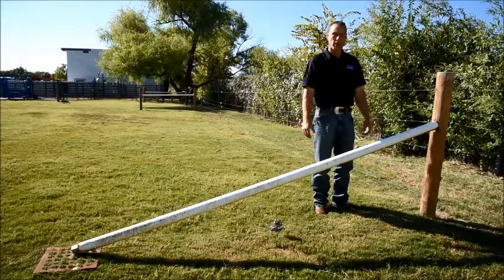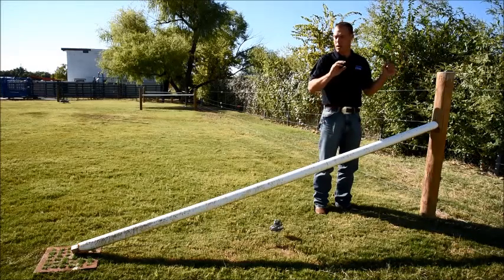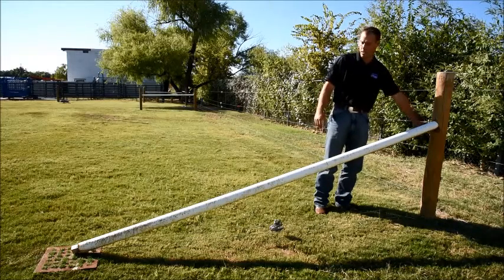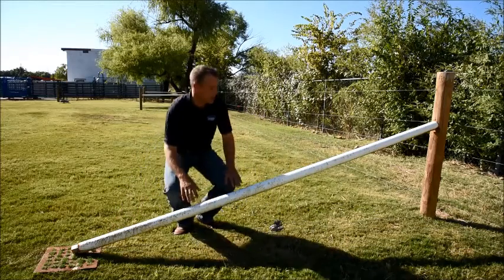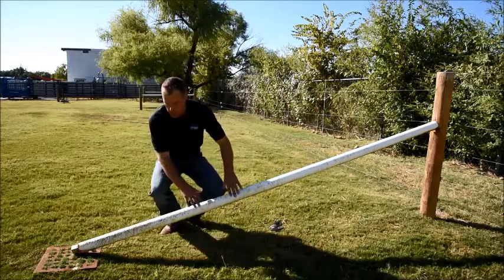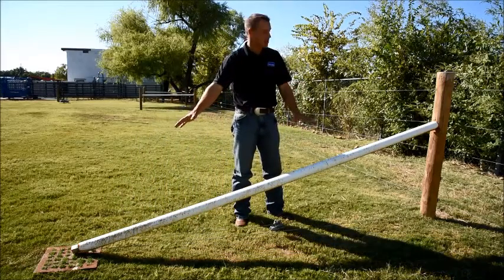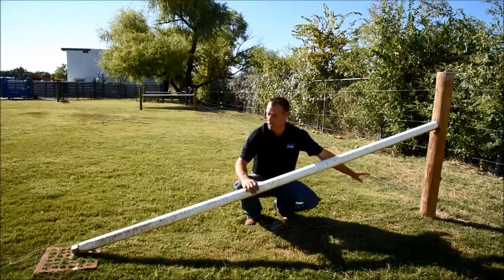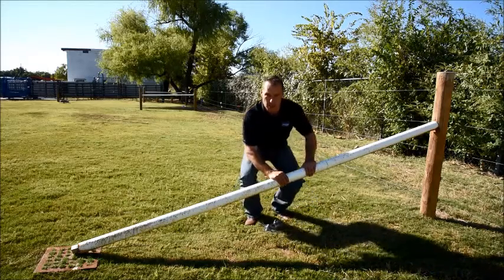Floating brace construction | Patriot